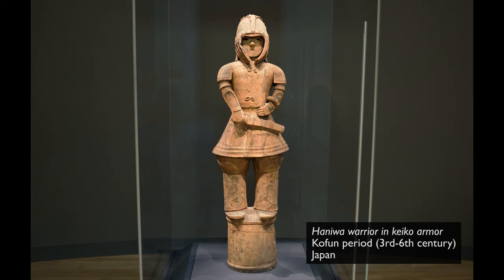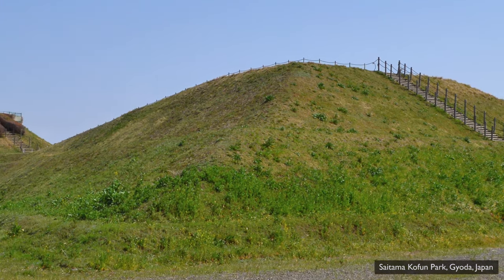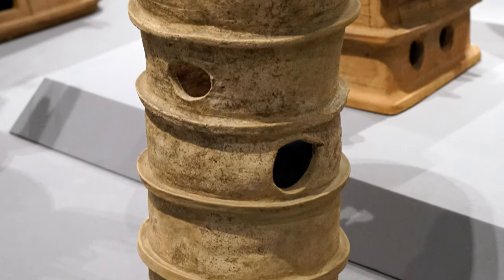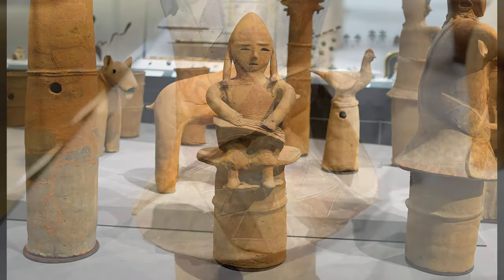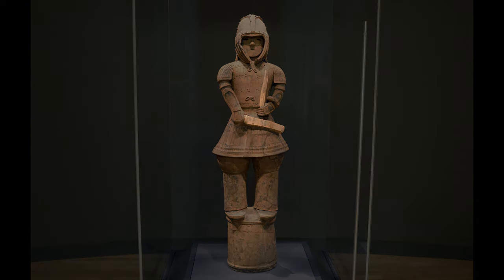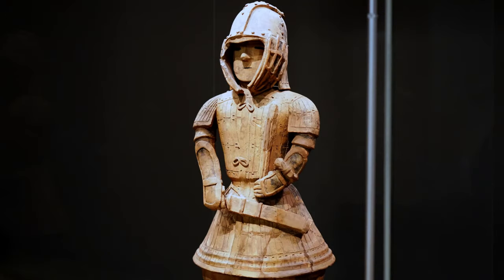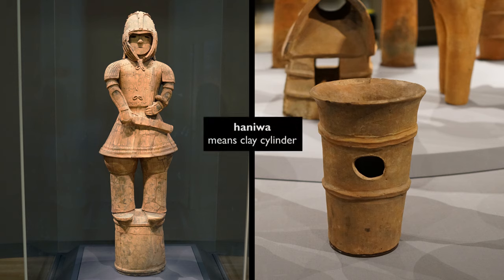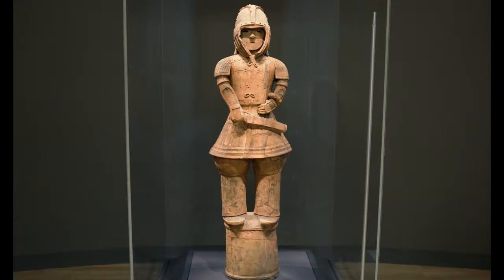Haniwa warrior in keiko armor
Haniwa warrior in keiko armor (Kofun period), c. 6th century, excavated in lizuka-machi, Ota City, Gunma, Japan, terracotta, 130.5 cm high (Tokyo National Museum) Speakers: Dr. Steven Zucker and Dr. Beth Harris.